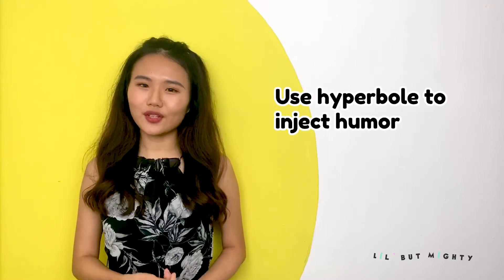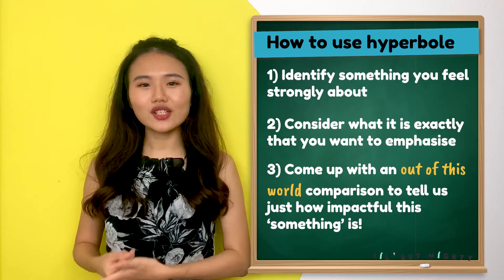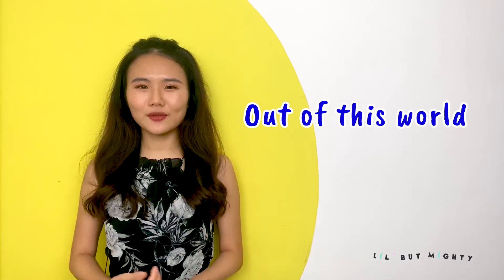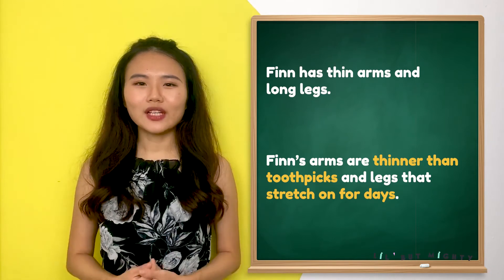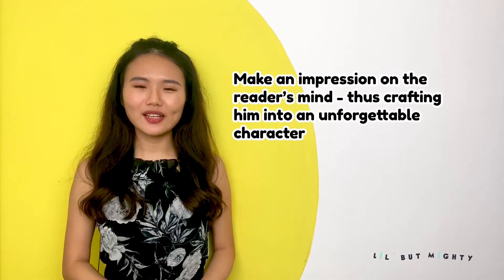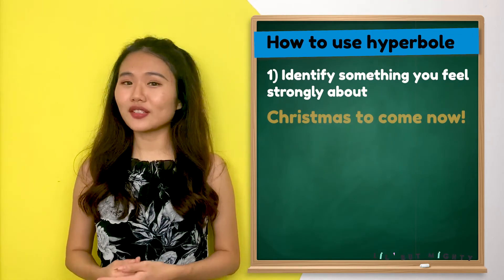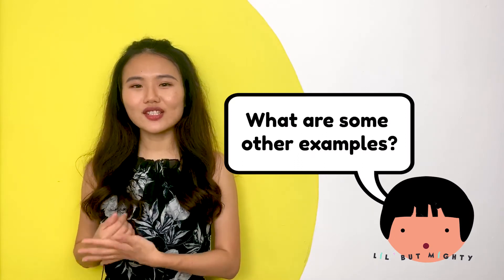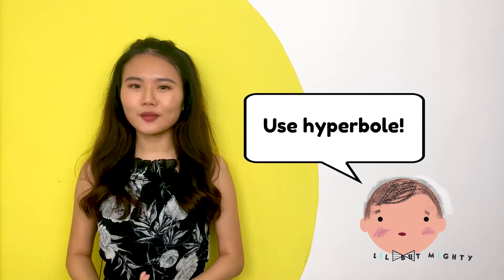Hyperbole - Exaggerating to Make a Point!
Hello everyone! It’s Miss Elysia, an English teacher at Lil’ but Mighty.

In our previous video, we taught you how to use personification to make your story come alive. Did you enjoy that video? We certainly hope you did! Today, we’re going to be teaching you how to use hyperbole to help your readers understand the full extent of what your characters are feeling, and to make your writing more impactful and memorable.

Let’s just dive right into it!